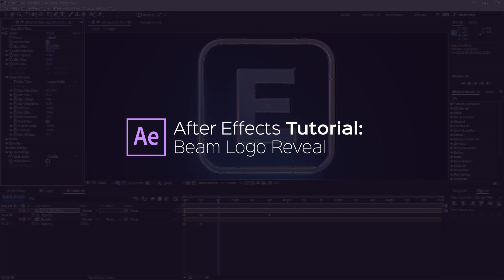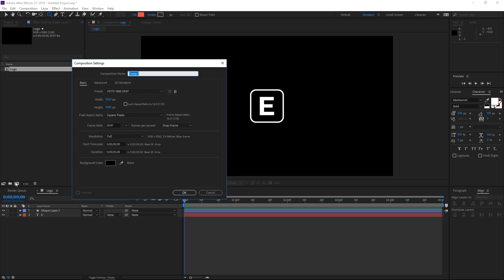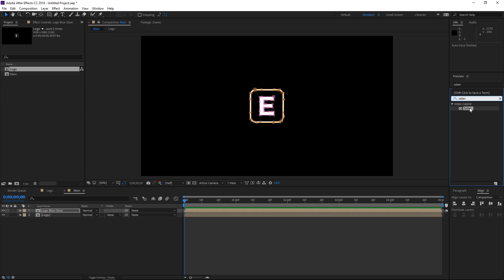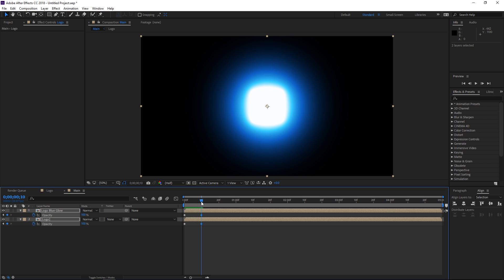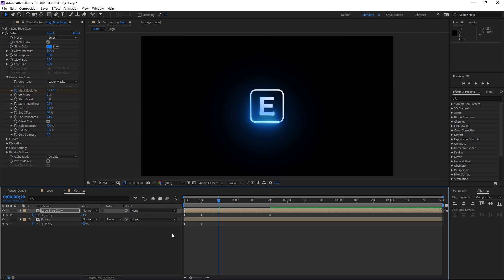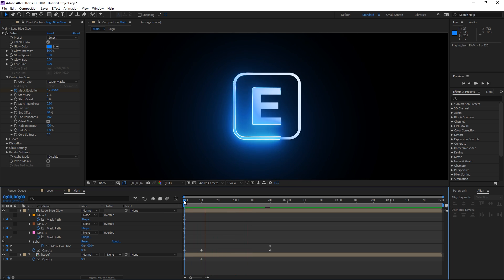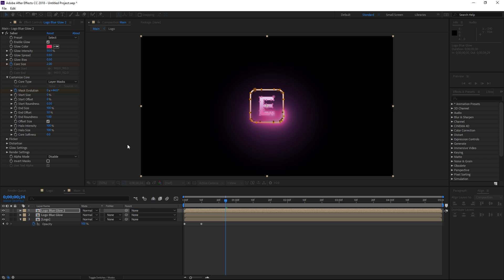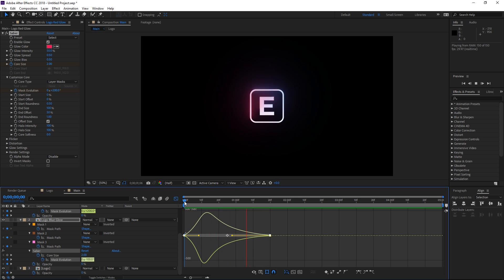After Effects Tutorial | Beam Logo Reveal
2018.